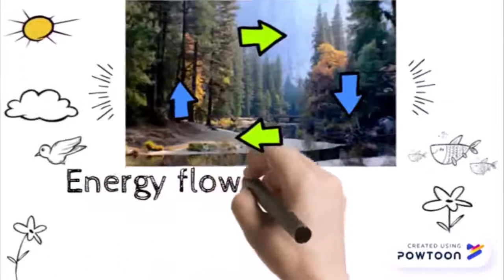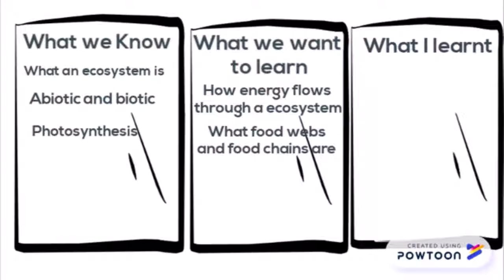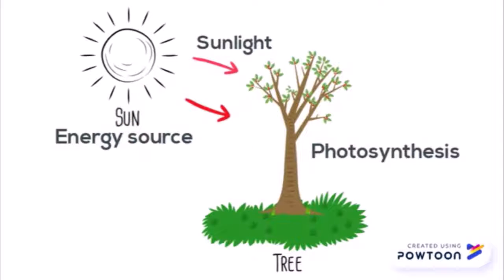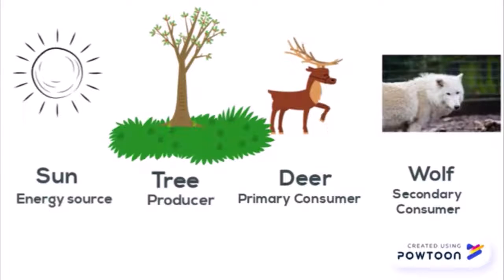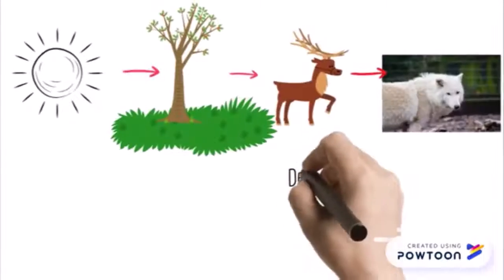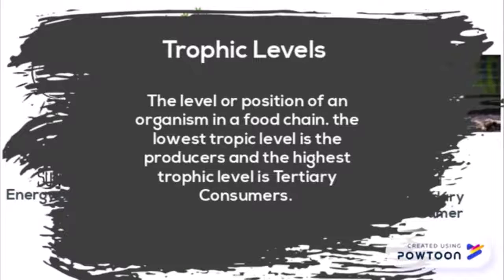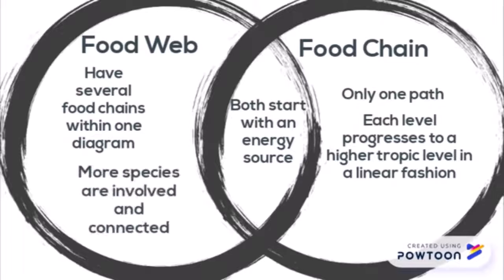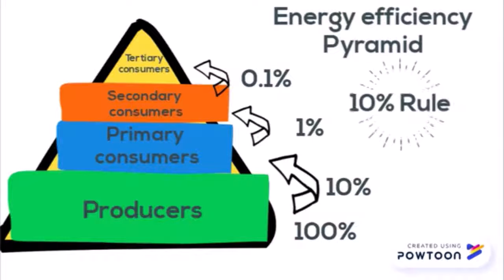EDSE 307: Energy flow through an Ecosystem Food Webs and Food chains